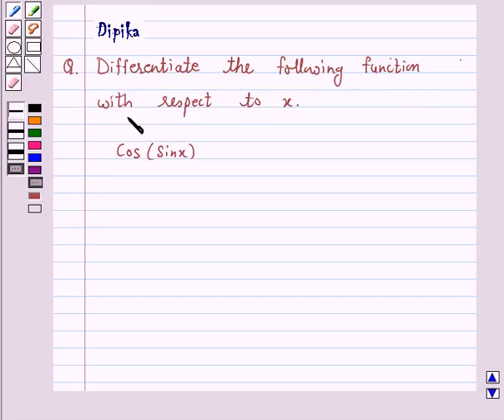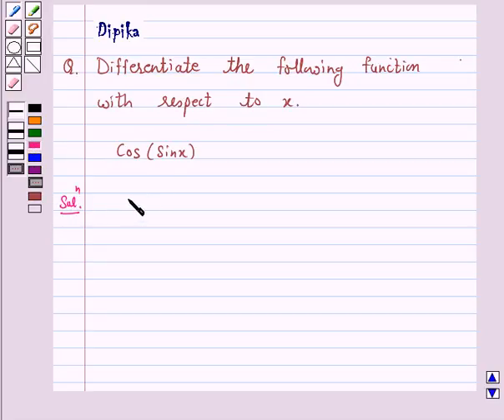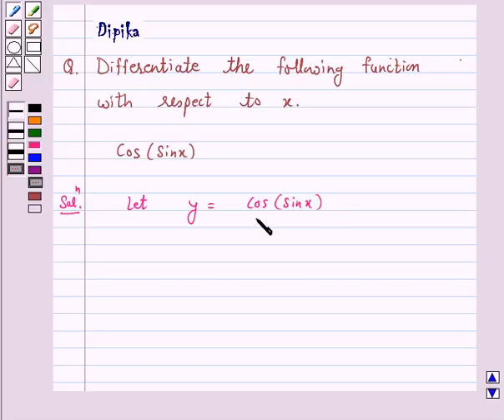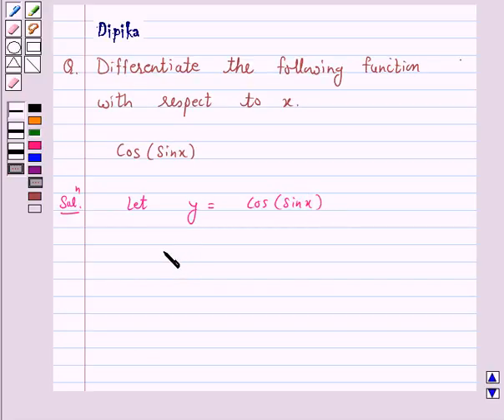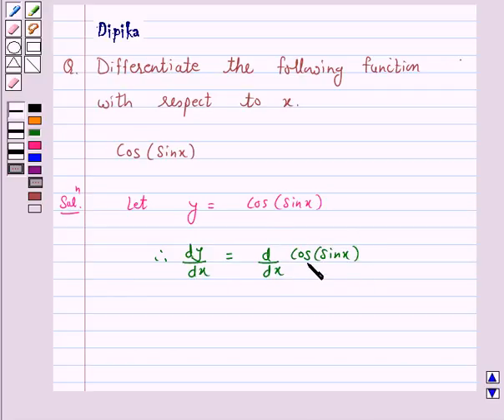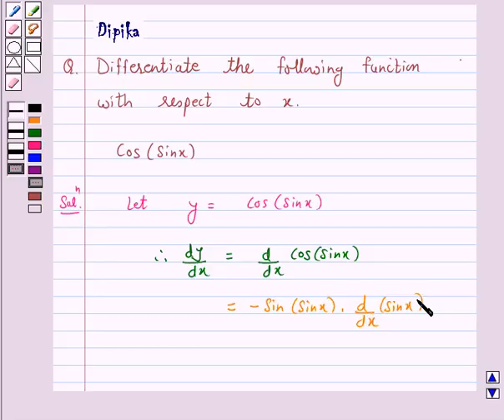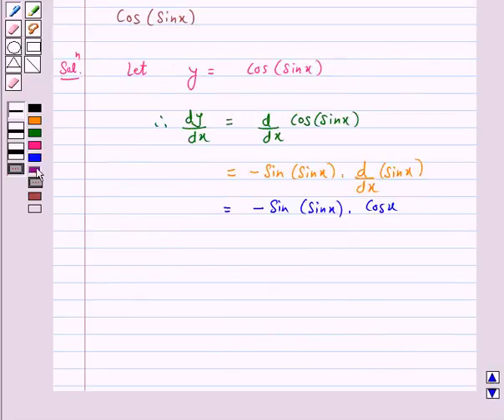Maths XII NCERT 2007 5 5 2 2